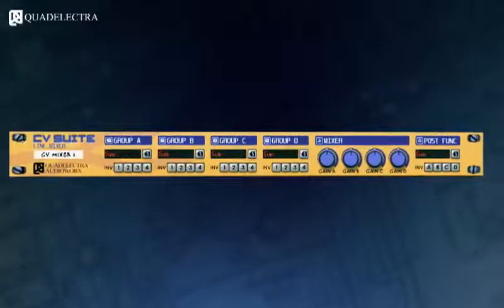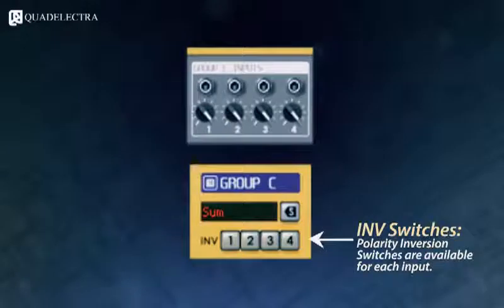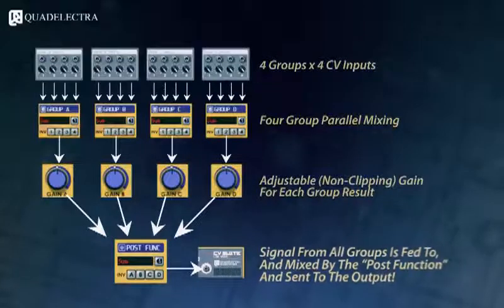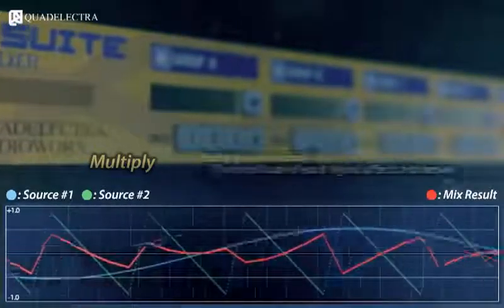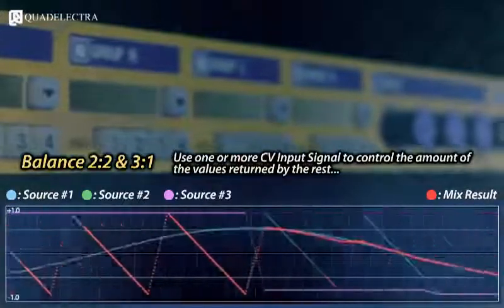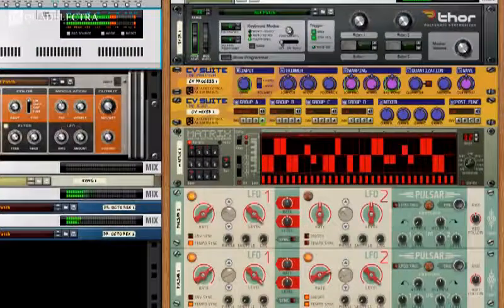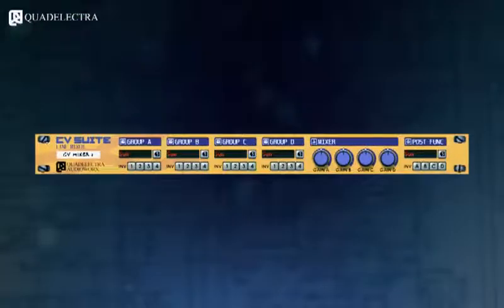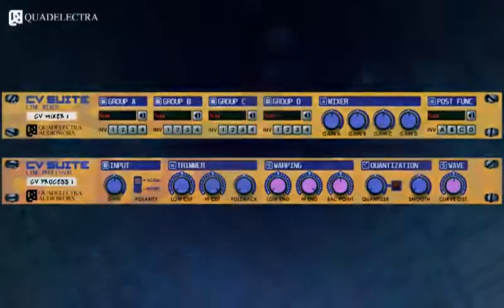Quadelectra CV Suite Line Mixer Rack Extension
The Quadelectra CV Suite Line Mixer is a new innovative Rack Extension device that allows you to mix and manipulate CV Signals.